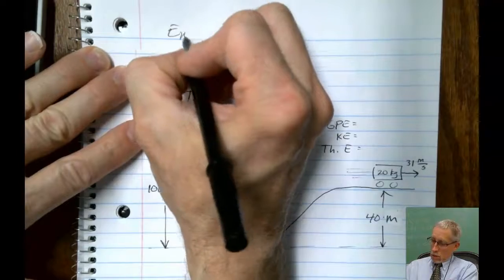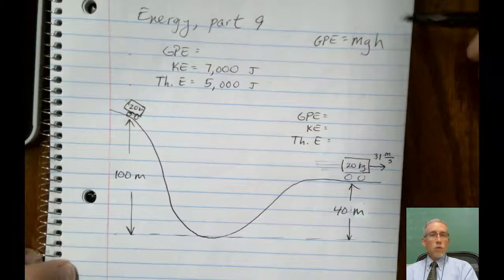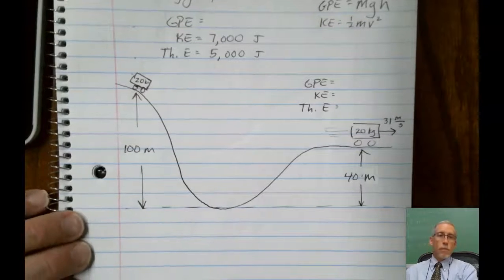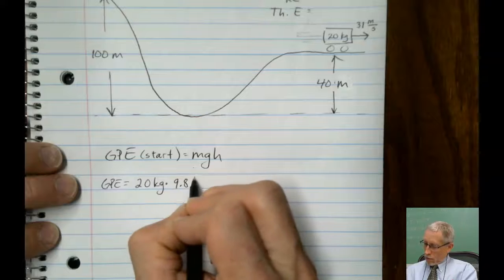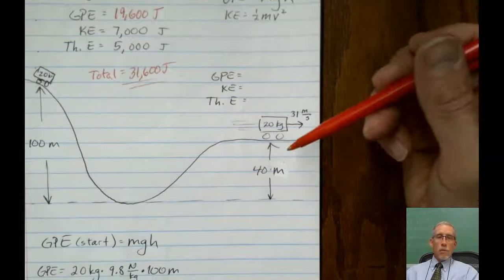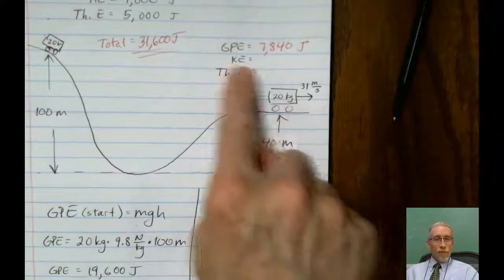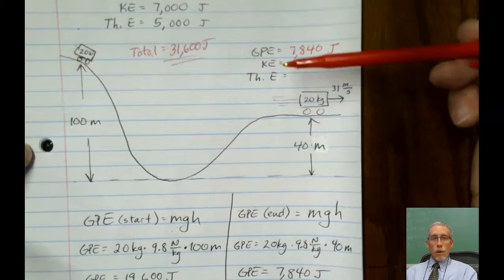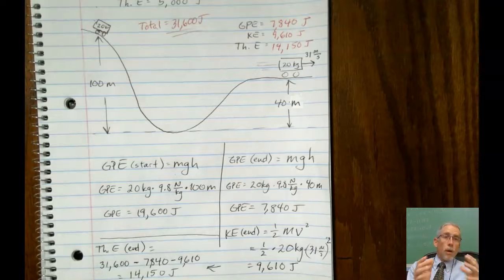Energy unit, part 9: More roller coaster problems